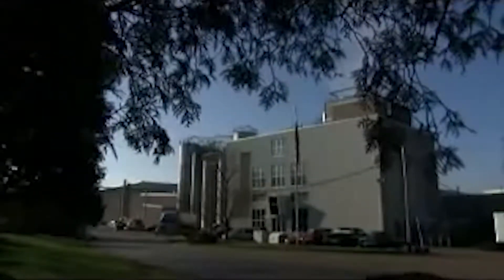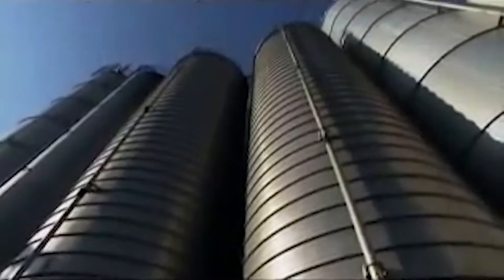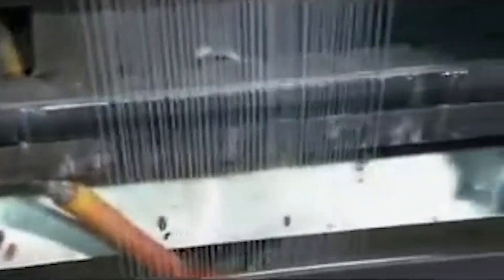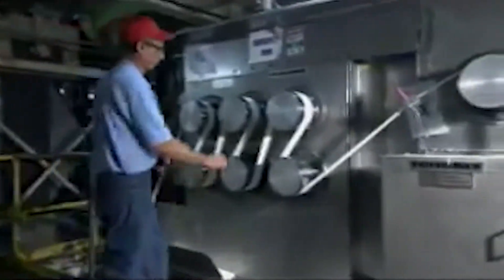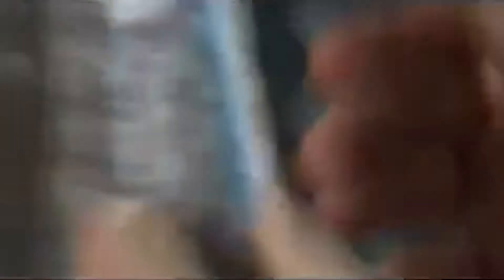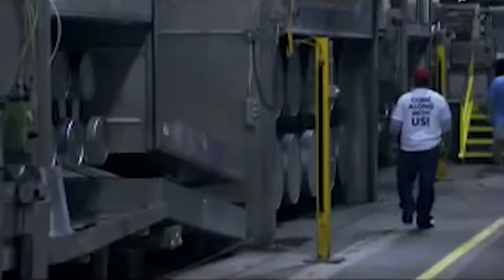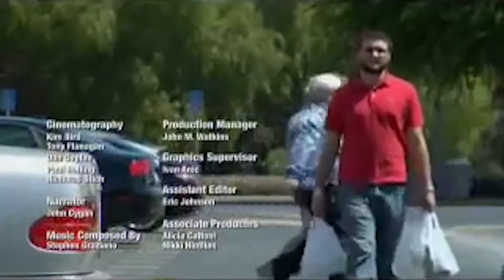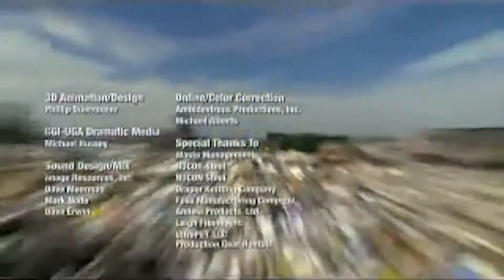Eco-Fiber is made through these various processes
This is how Eco-Fiber is manufactured. Watch this video and see why it's considered Eco friendly.

Thank you to the amazing people that have purchased Eco-Fiber! We’re so glad to have received such amazing feedback!
If you would like to purchase Eco-Fiber pop into your local Builders Warehouse, Pet & Pool, or Brights Hardware Store.

As always Never backwash again and save thousands of liters of water!

The team at Eco-Fiber
Mastering Swimming Pool Water filtration